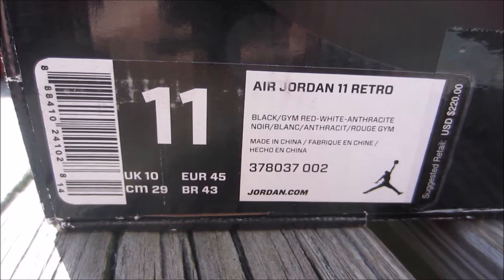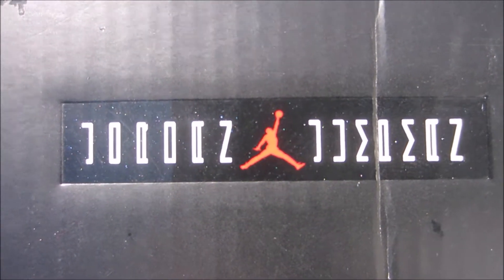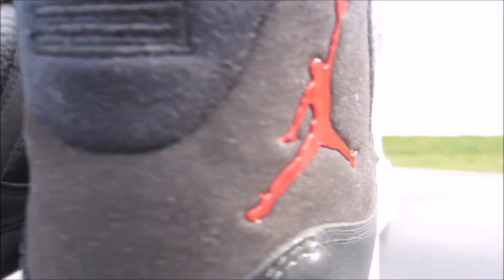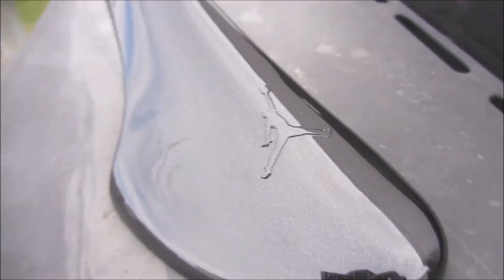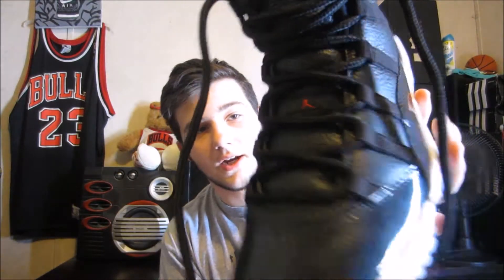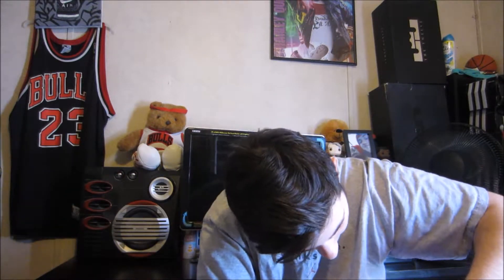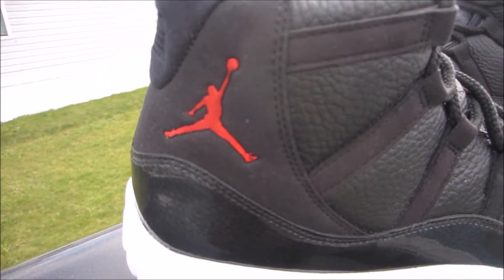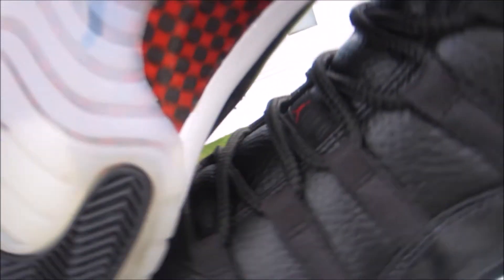Air Jordan 11 Review W/ On-Foot!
Follow the snap! @ hulse_fluffy77

Song I used in this video
Travi$ Scott - Swang (Featuring Rae Sremmurd)